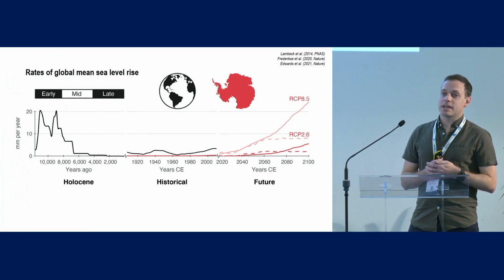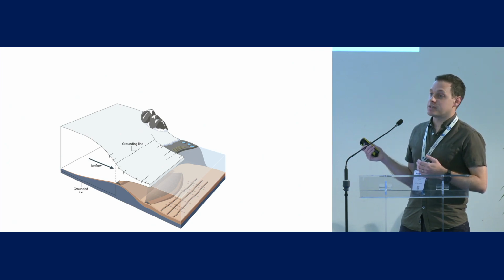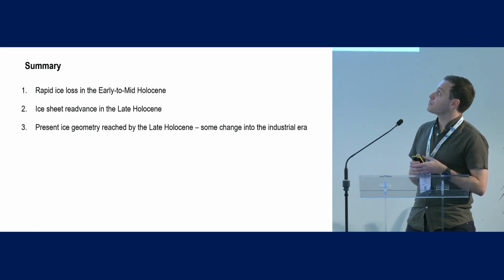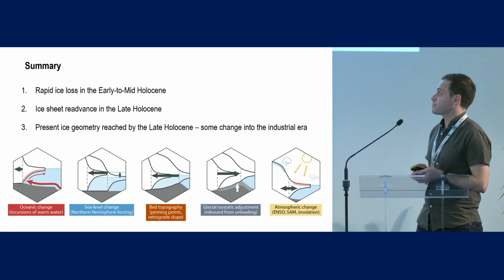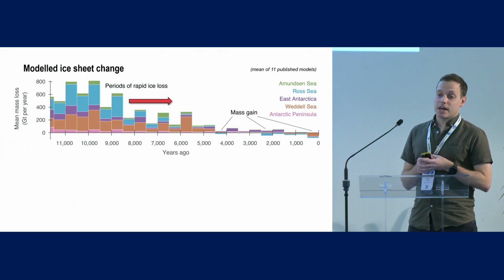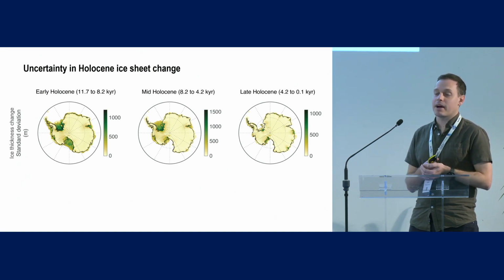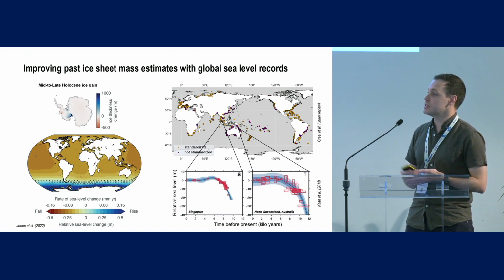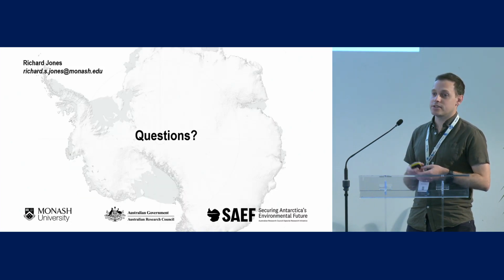DAY3 Richard Jones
Changing volume of the Antarctic Ice Sheet during the pre-industrial Holocene